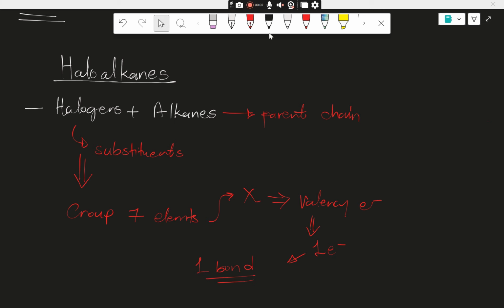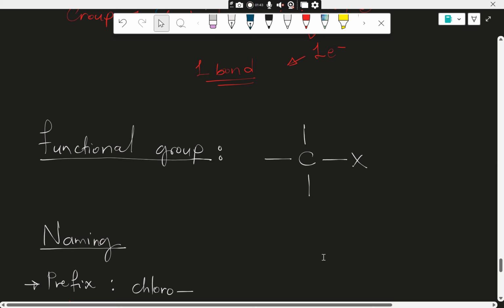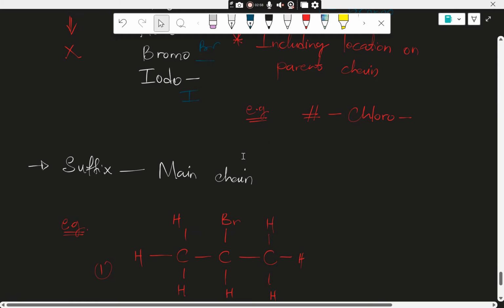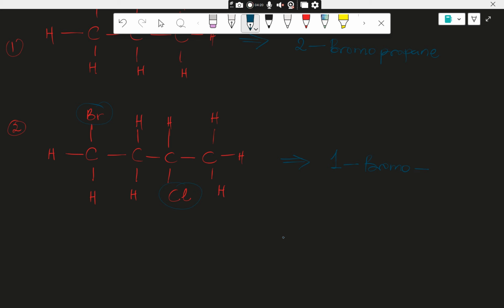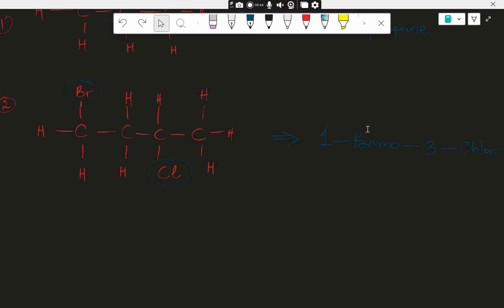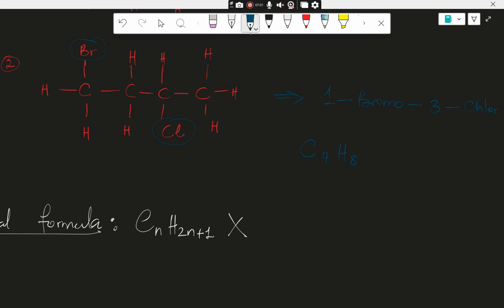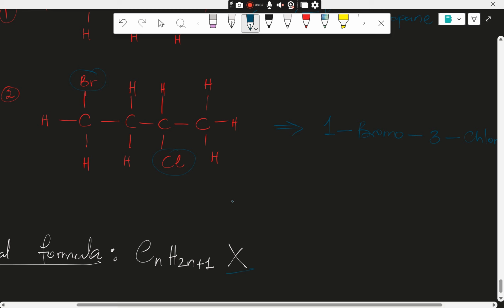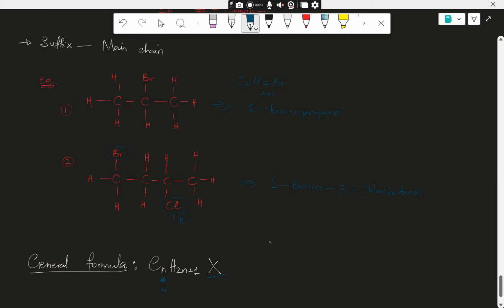Understanding Haloalkanes | Organic Chemistry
Hello, in this video we dive into haloalkanes, where a group 7 element(s) is attached to a carbon atom of an alkane. A note on the general formula of haloalkanes, it only considers the case with one substituent.